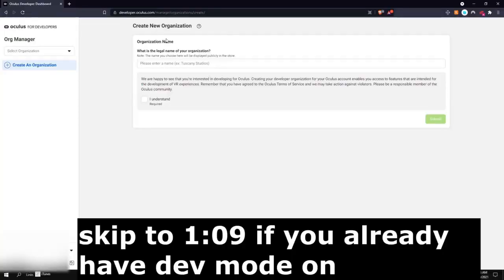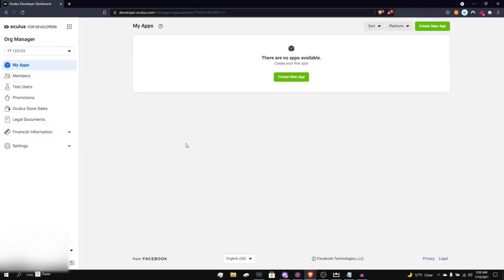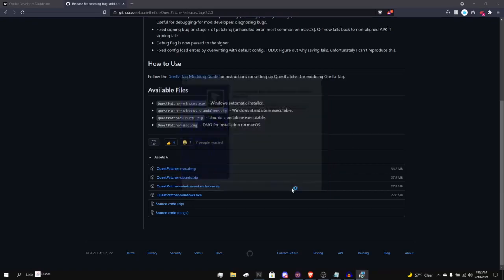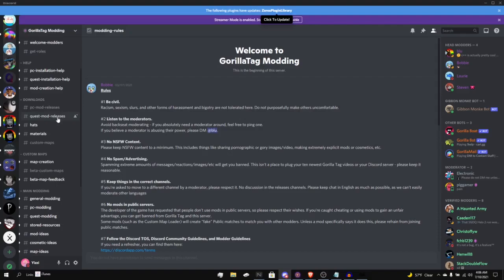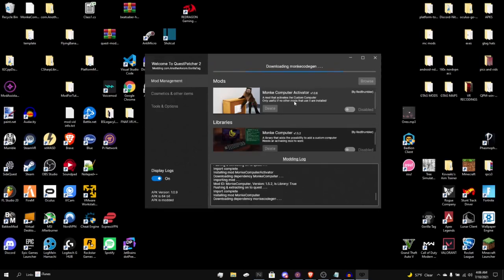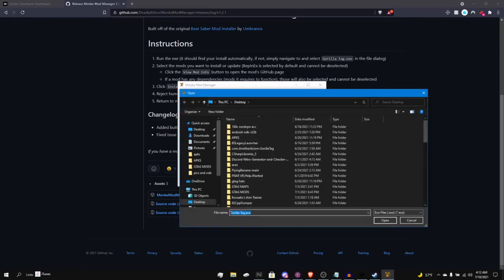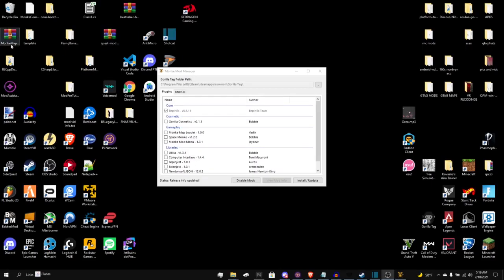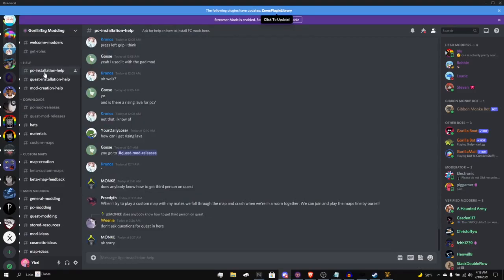HOW TO MOD GORILLA TAG ON STEAMVR AND QUEST!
IF YOU HAVE DEV MODE ON ALREADY SKIP TO 1:09
STEAMVR USERS SKIP TO 2:56